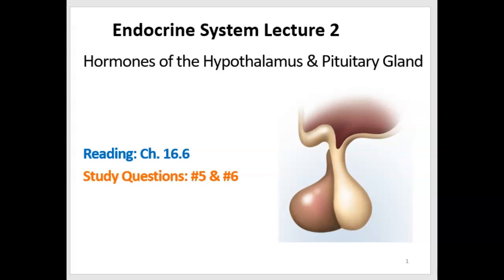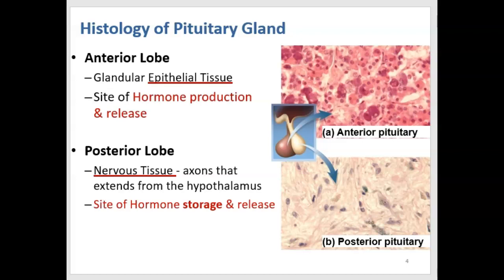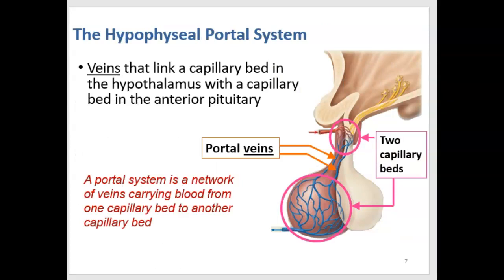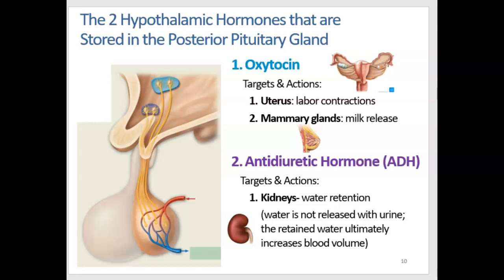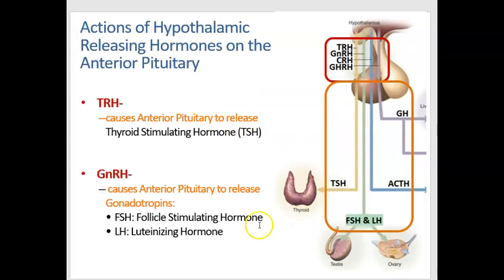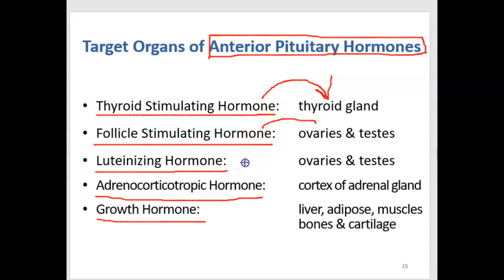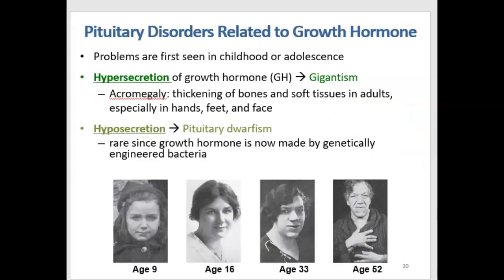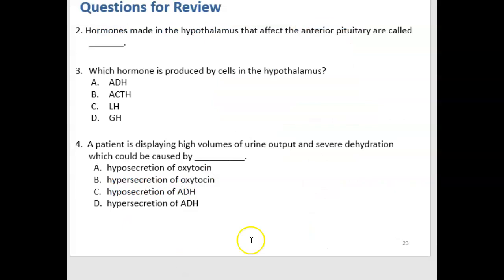Endocrine System Lecture 2